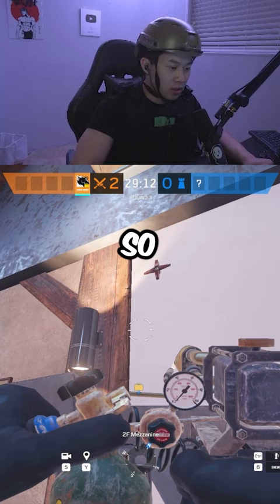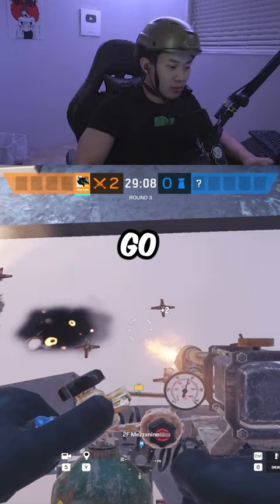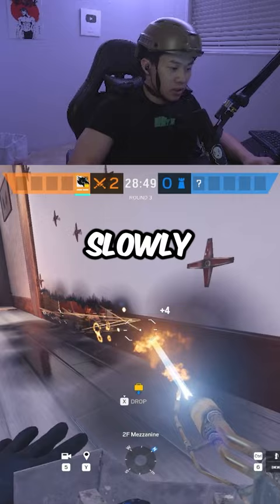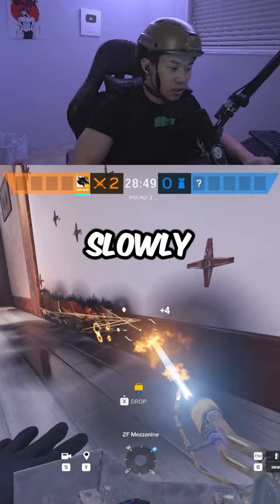How To Mav Trick CORRECTLY in R6